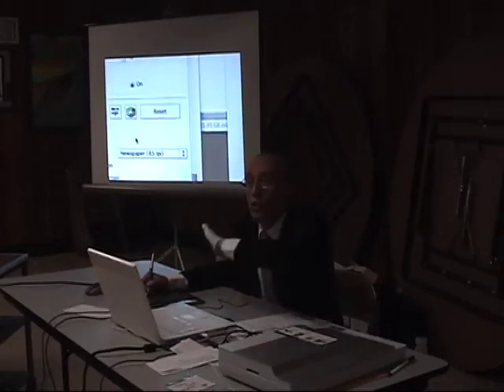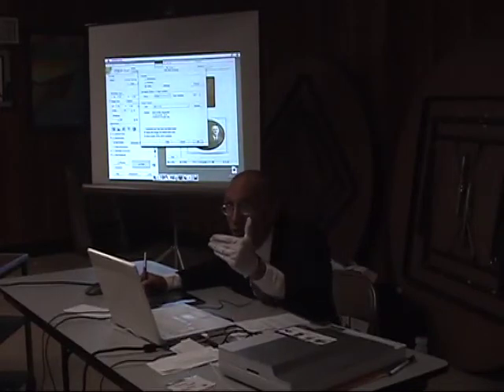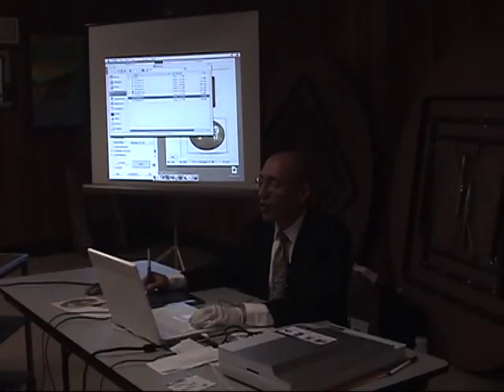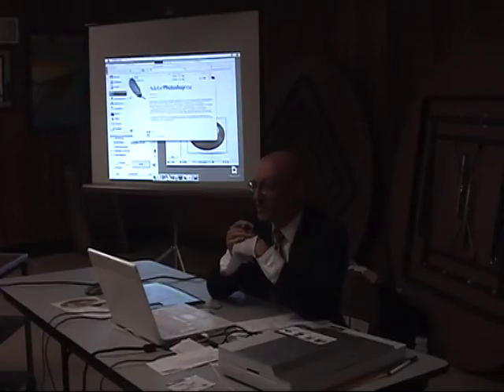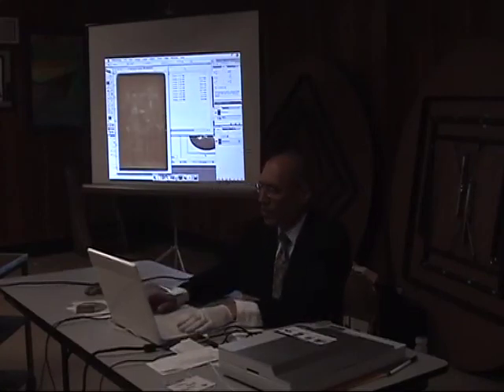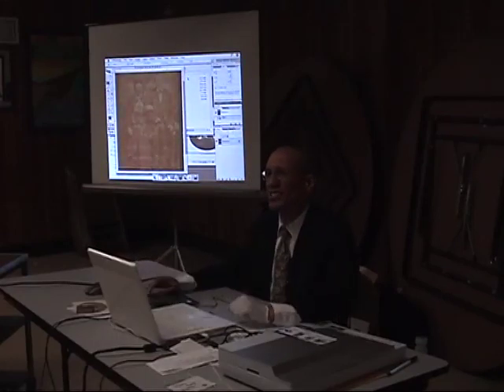7/8 Photo Restoration Do's and Don'ts (Aug. 9, 2009)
Photo Restoration Do's & Don'ts. Conducted at the Polish Genealogical Society
on August 9, 2009 by Eric Basir of Photo Grafix.